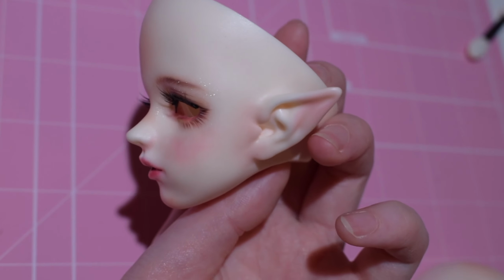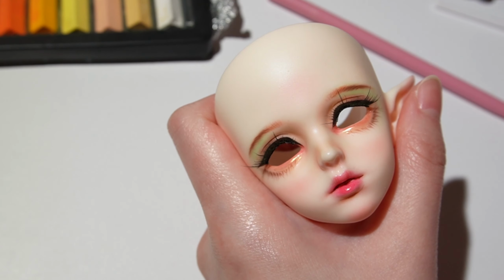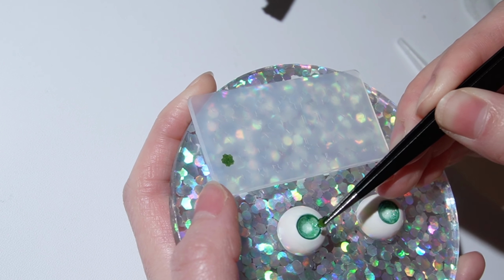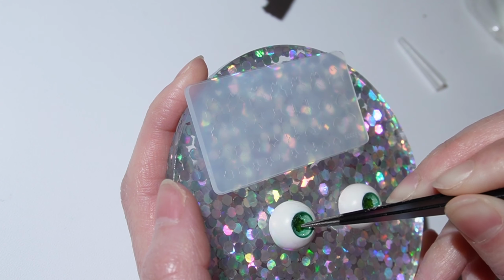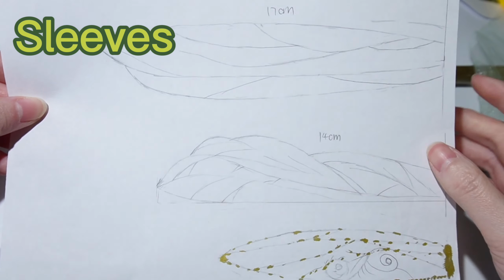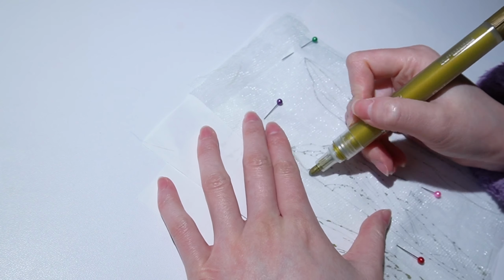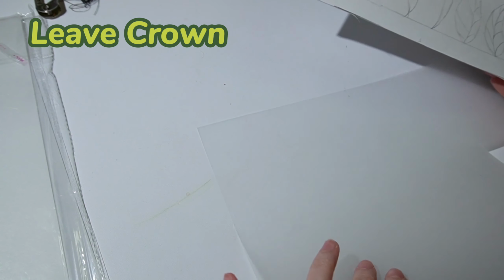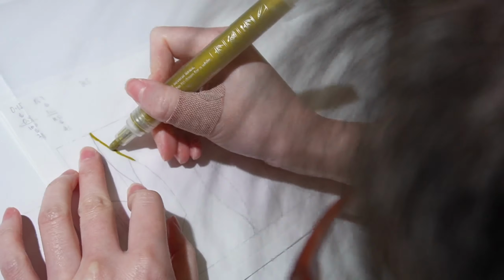BJD customizing repaint makeover||Elf Queen OOAK|| True love Elsa BJD|| MSD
I am in love with this new outfit. It's really gorgeous and fairy. I will  make more sets of clothing like this in the future.